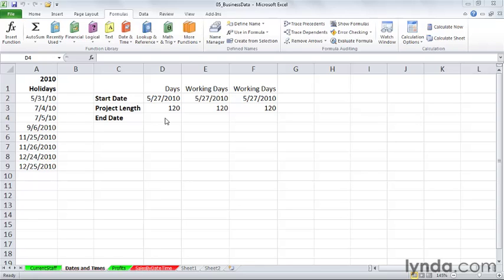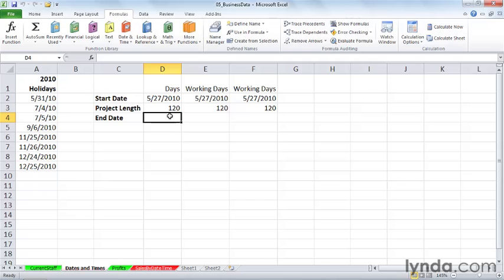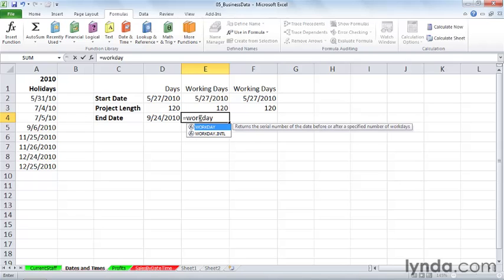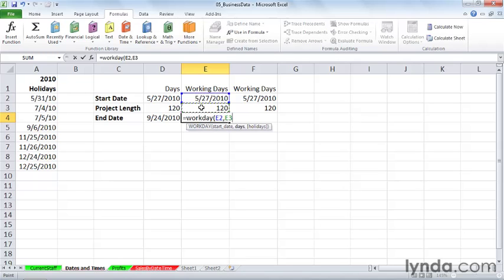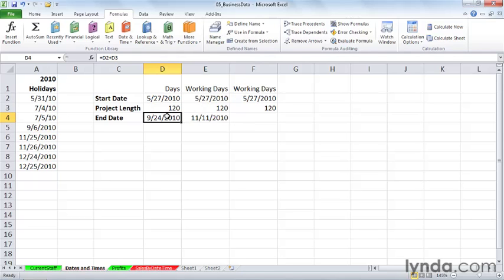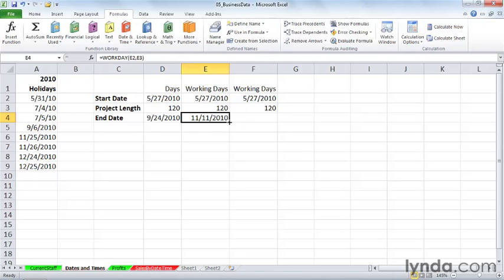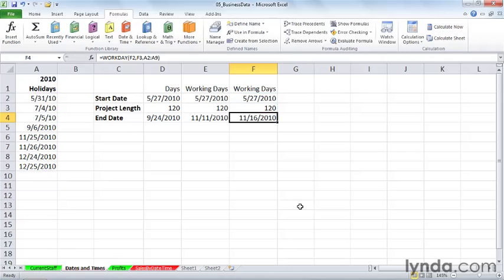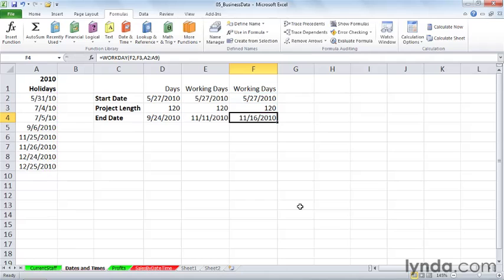0405 WORKDAY Calculating an ending date